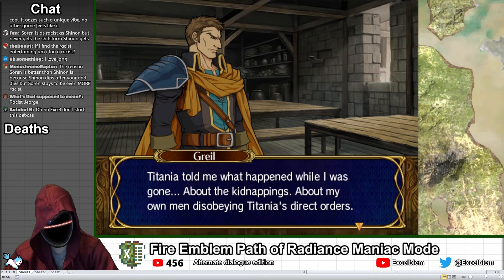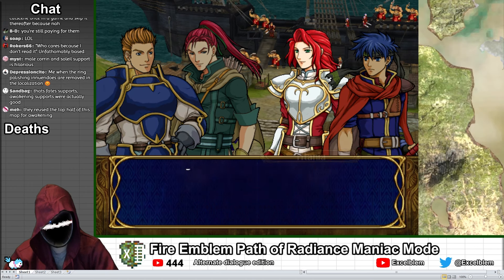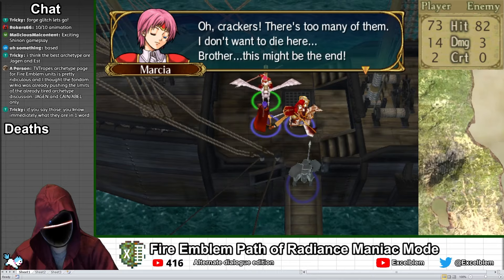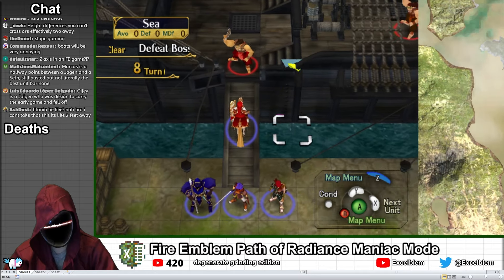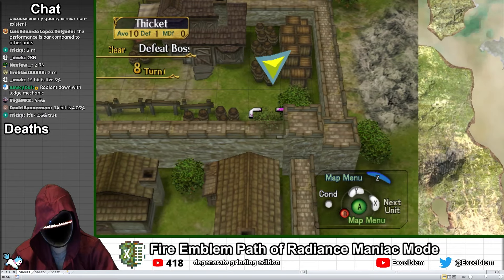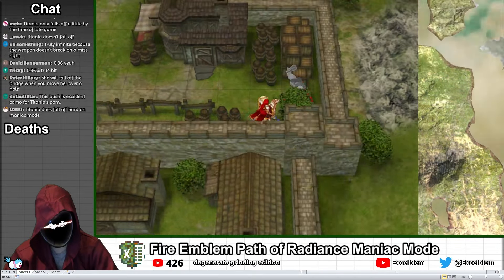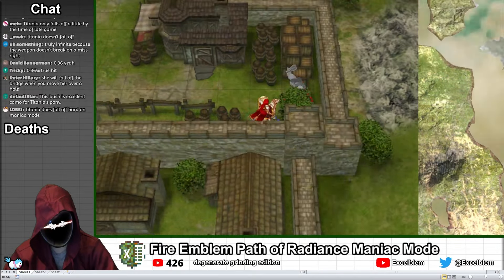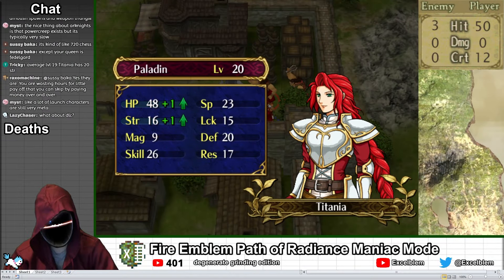FE9 Step 3: Dodge 2000 hand axes to get Titania to level 20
Ruleset:
Maniac Mode: Japanese-only difficulty with substantially higher enemy stats and lower exp gain
Ironman: No resetting/reloading, and deaths are permanent.  Game over means starting from the beginning